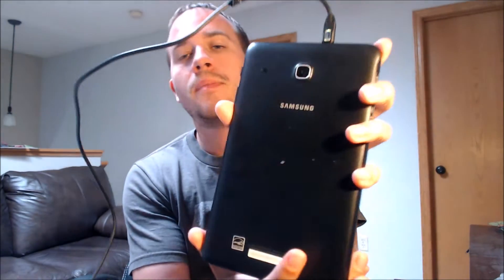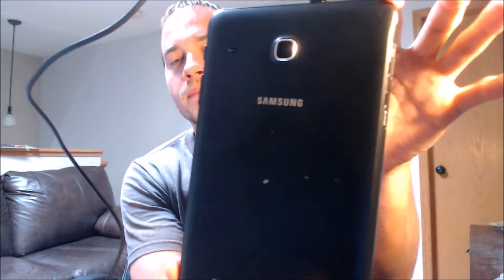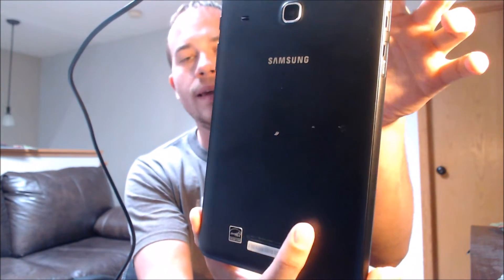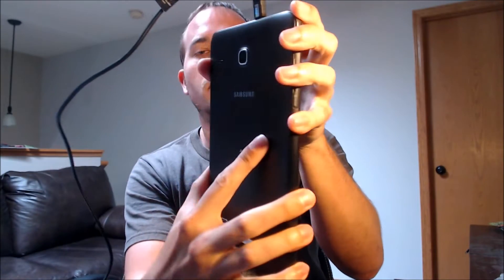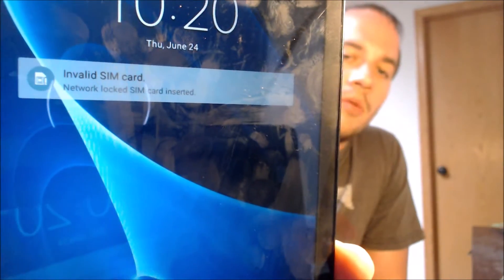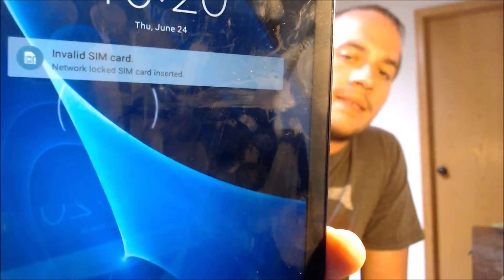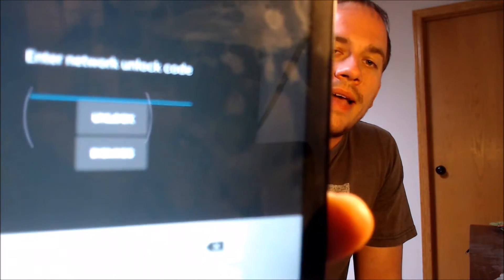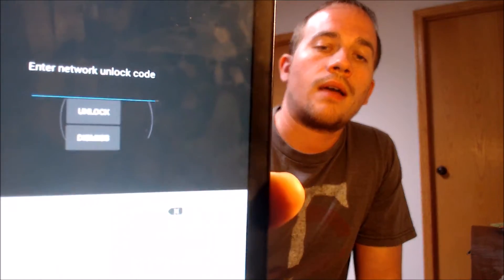Instantly Factory SIM / Network Unlock T-Mobile Samsung Galaxy Tab E T377T!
Video showing a T-Mobile Samsung Galaxy Tab E (model SM-T377T) which has been factory SIM/network unlocked for any other compatible wireless carrier - including carriers here in the US! Our method enables us to unlock the device instantly and directly using our computer programs and tools, instead of having to go directly through the carrier and meeting all of their requirements in order to have it done.